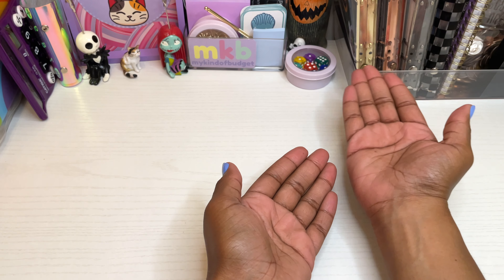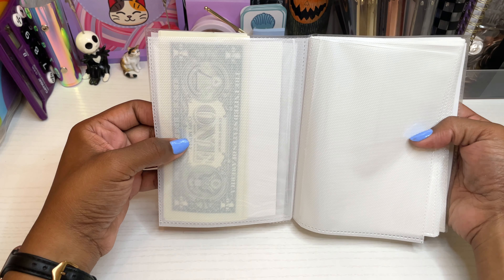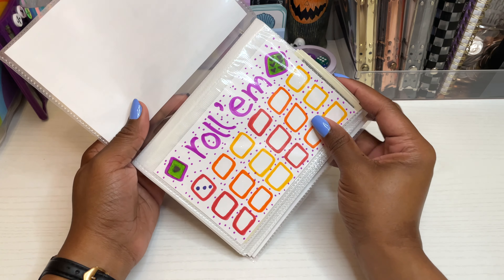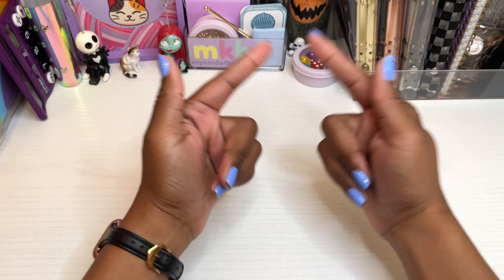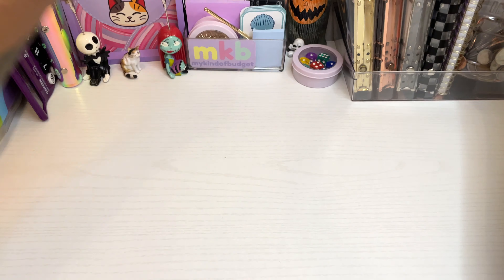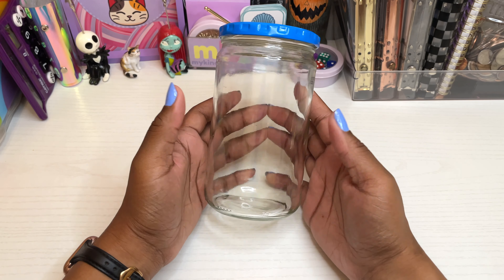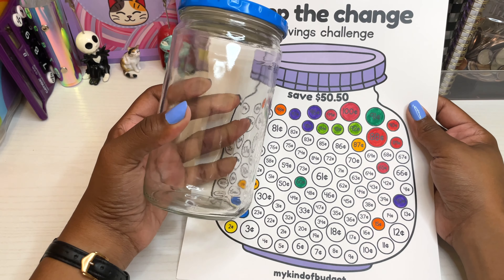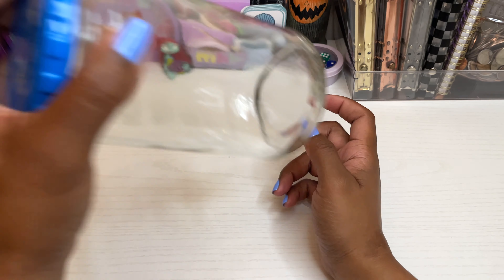Starting Cash Envelope Stuffing | How I Wish I Started | MyKindofBudget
In this video, we go into how I woulst start cashing stuffing for the first time if I had to do it all over again. You do not need a cash stuffing binder, budget worksheets, printed saving challenges, etc. Create your budget and start saving! 💜

♡ VIDEOS & PRODUCTS REFERENCED ♡
⇢ Budgeting Binder Set

♡ MKB HAPPY MAIL ♡
My Kind of Budget

♡ CHAPTERS ♡
⇢ 0:00 Intro
⇢ 01:40 How I Started
⇢ 03:39 How I Wish I Started
⇢ 13:15 Other Useful Tips/Items
⇢ 15:55 No Access to Store or Funds
⇢ 17:41 Outro

♡ APPS I USE & HONESTLY RECOMMEND ♡
⇢ Shopkick (barcode scanning at stores): CARD51098

♡ PRODUCTS USE ♡
⇢ Mini Prepper Book
⇢ A6 Gold Binder
⇢ A6 Rose Gold Binder
⇢ A6 Silver Binder
⇢ A7 Gold Binder/Wallet
⇢ A5 Glitter Black Rim Zipped Binder
⇢ Prop Money
⇢ Playing Cards
⇢ Digital Coin Counting Jar
⇢ Money Tray
⇢ Clear Snap Pouch

♡ FILMING EQUIPMENT ♡
⇢ Ring Light & Tripod (similar)
⇢ Phone - iPhone XR
⇢ Editing - iMovie
⇢ 2 TB External Hard Drive